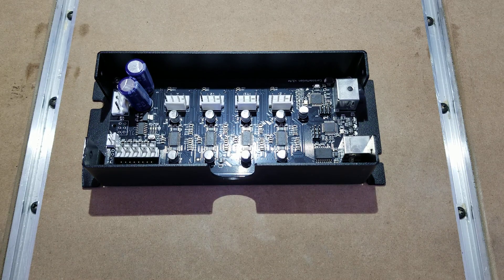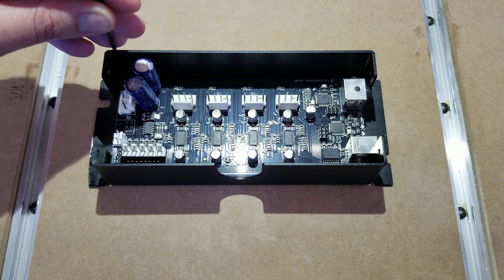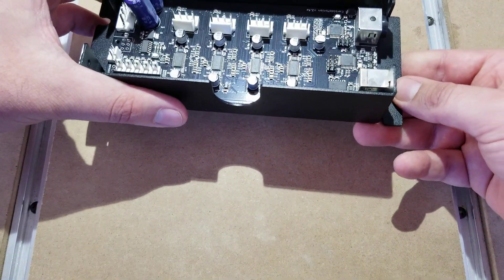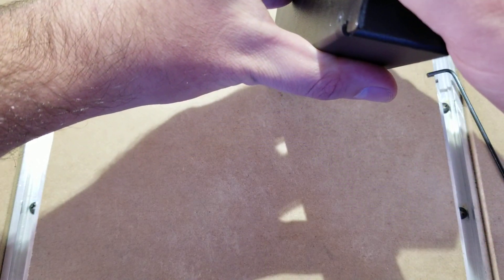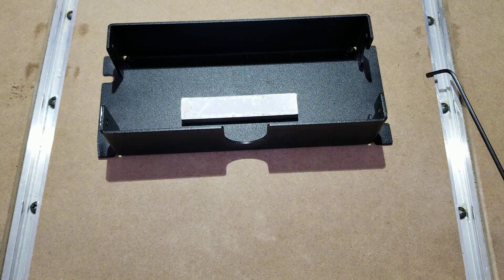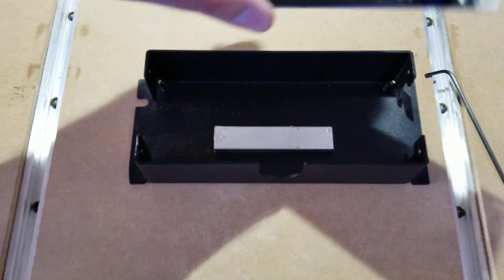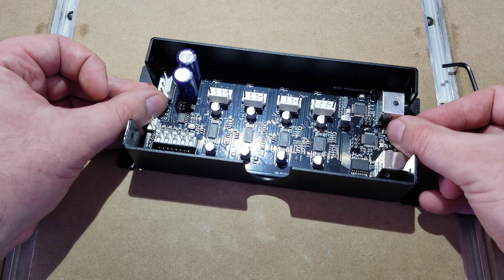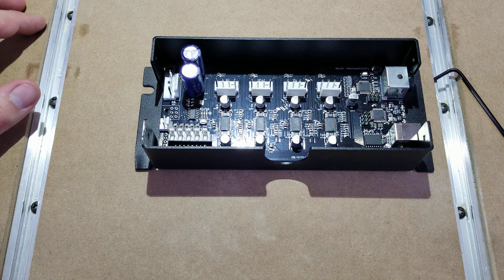Replacing the Carbide Motion Board on your Shapeoko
Nick walks us through replacing a Carbide Motion board in a Shapeoko low-profile enclosure.